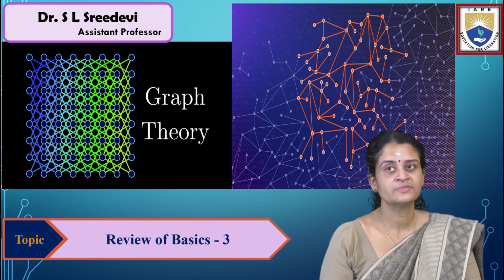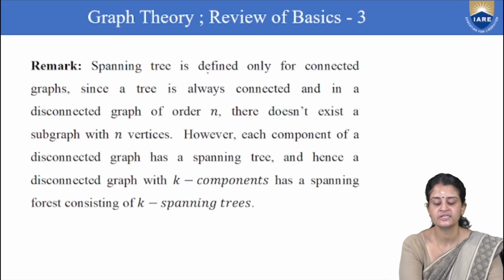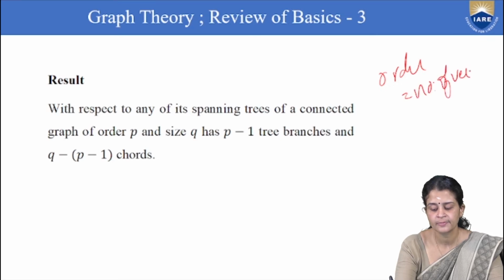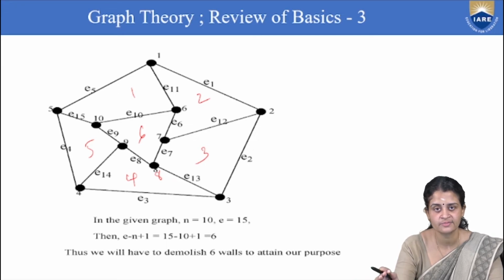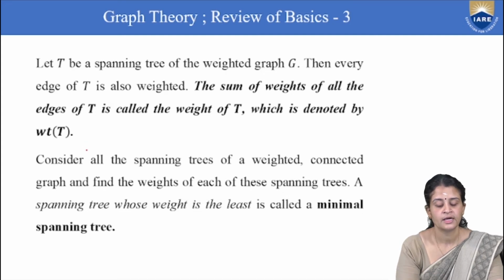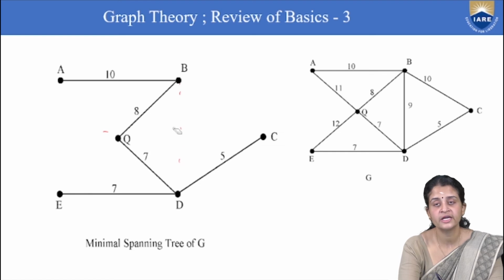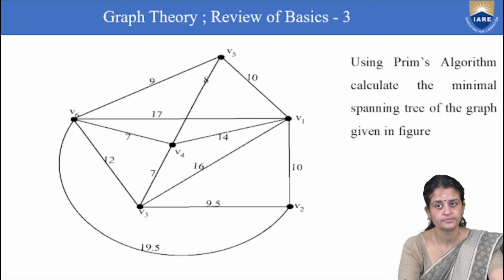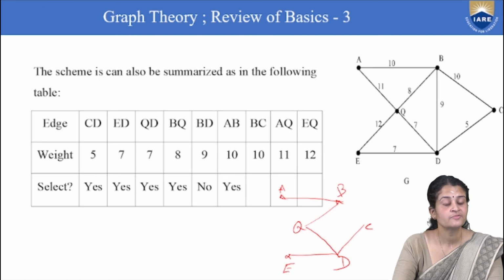Review of Basics 3 of Graph Theory by Dr. S L Sreedevi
Review of Basics   3 of Graph Theory by Dr. S L Sreedevi | IARE

Telangana, India.